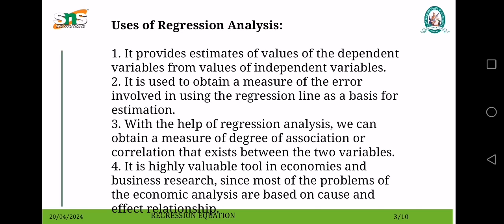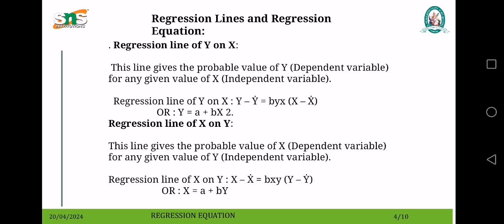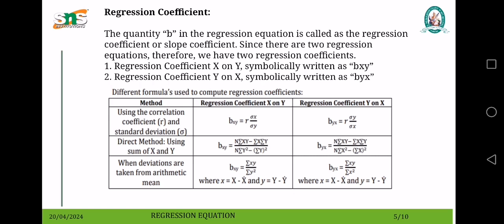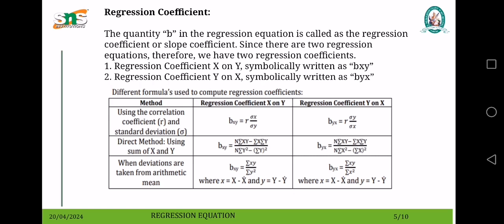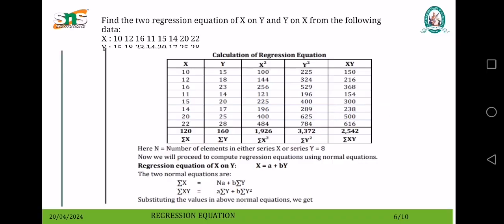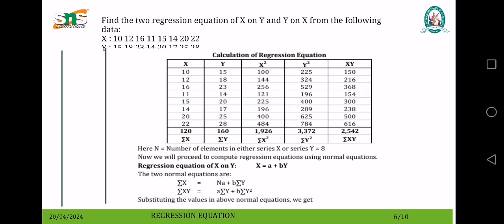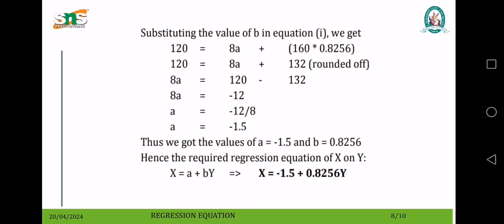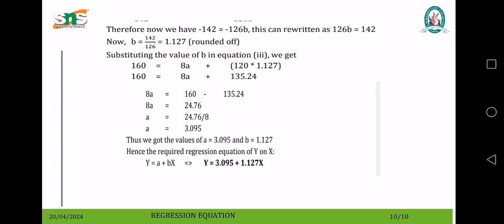T. Kavitha | Assistant Professor | Regression Equations|snsinstitutions